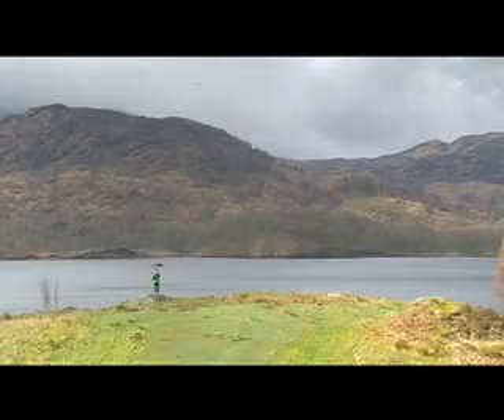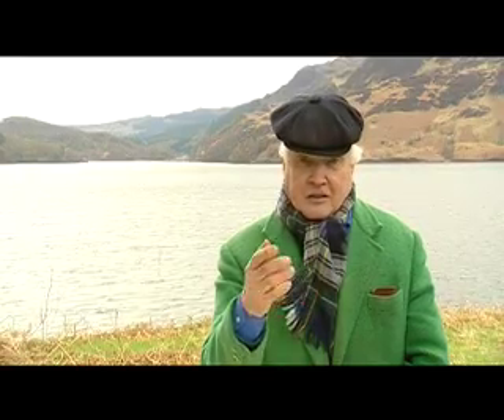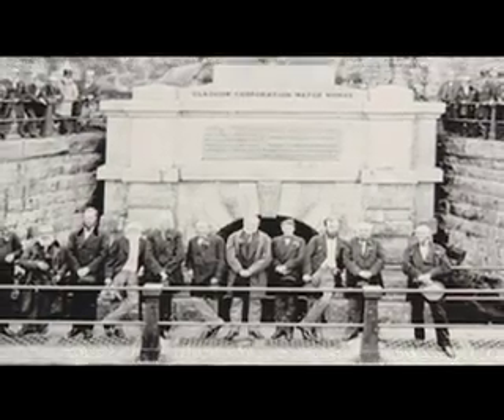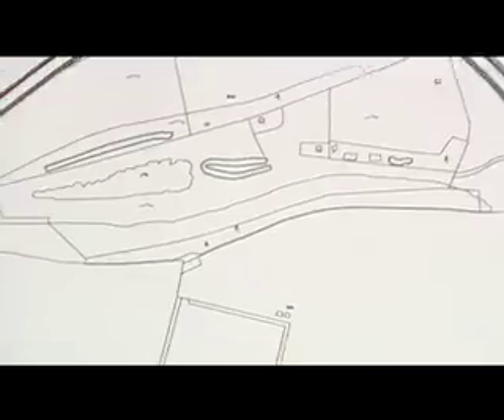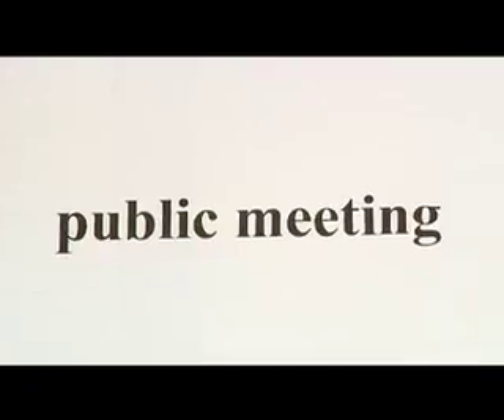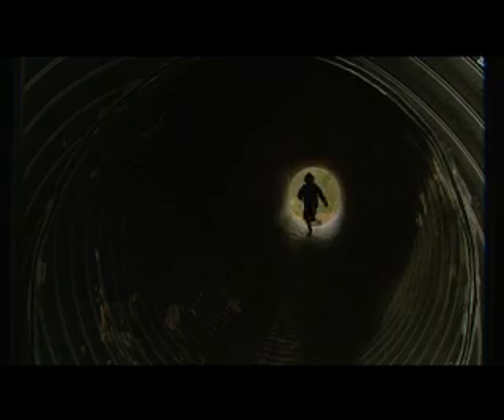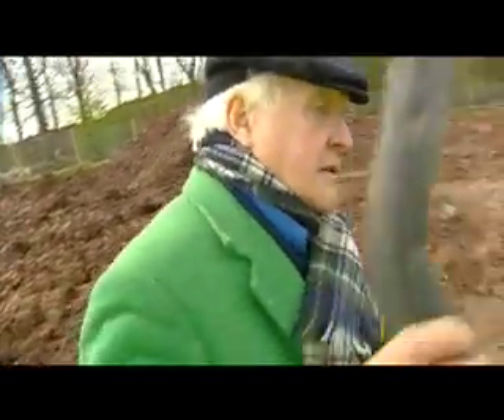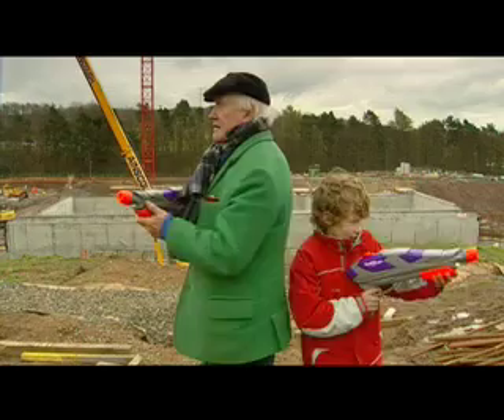Muckle Hen Productions - Scottish Water - Loch Katrine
Muckle Hen Productions for Scottish Water
Producer: Shona Donaldson Director: Neil McClennan
Presented by maverick Glaswegian artist and sculptor George Wylie, and shot over four days, this short documentary examines the history of Glasgow's water.

In the mid 19th century Glasgow was desperate for water, so the ever ingenious Victorians built an aqueduct from Loch Katrine, 35 miles north of the city. This aqueduct, which was over 26 miles long, carried 50 million gallons of water every day to two holding reservoirs at Milngavie. An extraordinary feat of engineering, the aqueduct used gravity to transport the water, and dropped 10 inches in every mile, going straight through nearly 13 miles of hills in the process. That infrastructure is still used today, but now it needs updating, and Scottish Water are building a £150 million treatment works to make Glasgow's water crystal clear. The film follows the build, and its impact on the environment, the local community and the water of Glasgow.